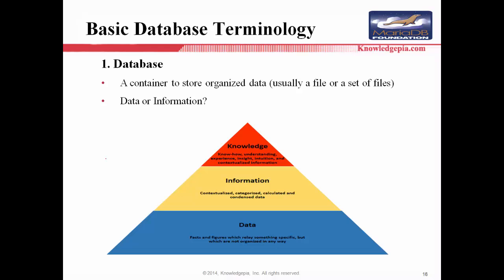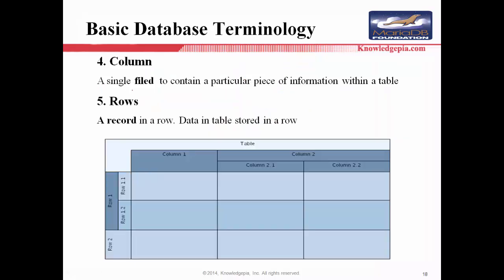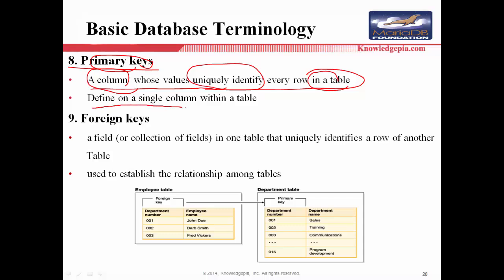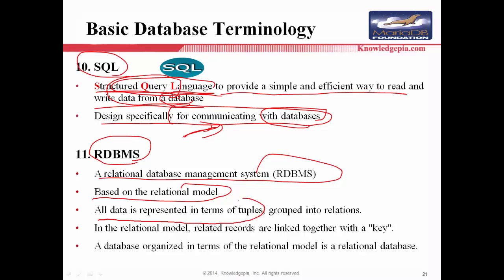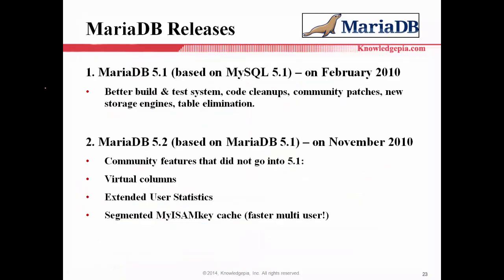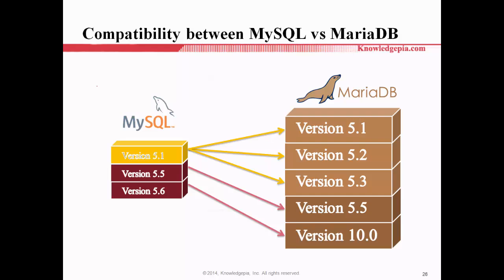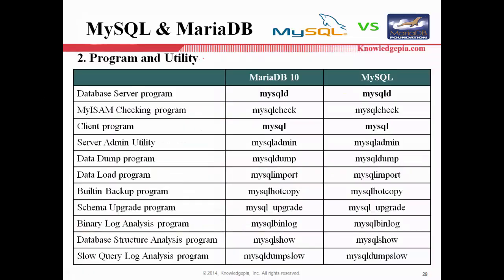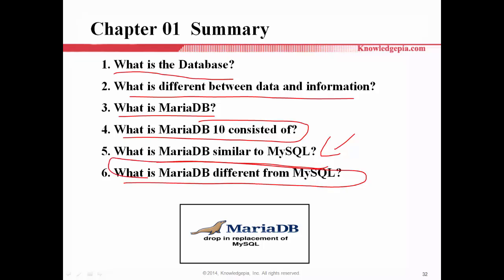MariaDB 10 Developer - Part 1/15 (MariaDB Introduction)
This video is the first tutorial to explain MariaDB Introduction in MariaDB 10 Developer Course. In this video, you will understand the basic terminology of Database and MaraiDB introduction compared to MySQL.